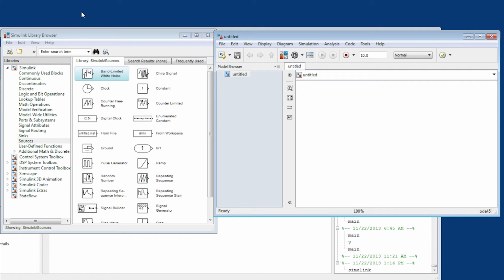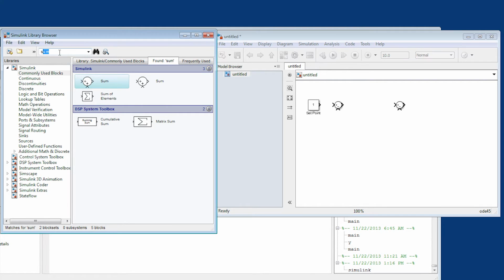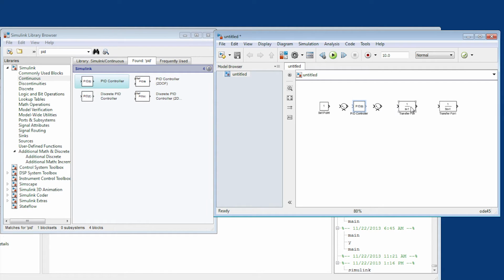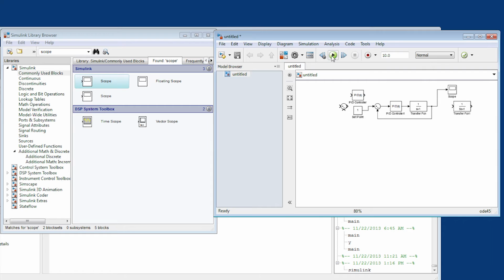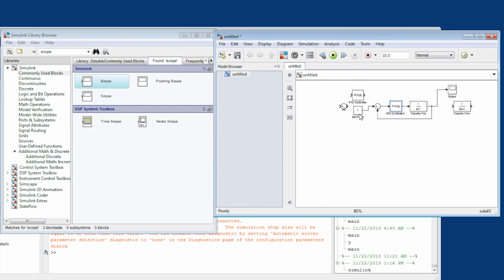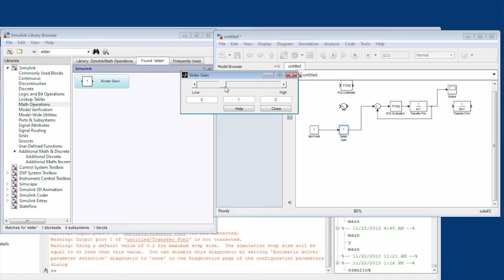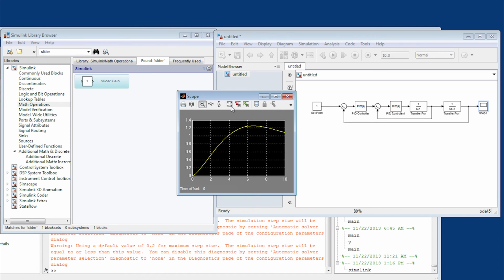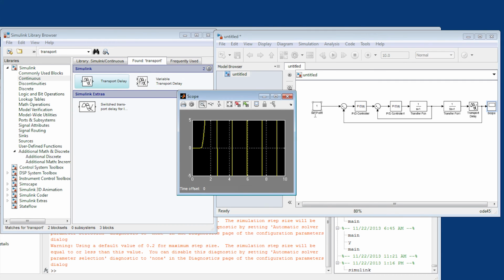Cascade Control in Simulink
A cascade control loop must be tuned starting with the inner loop. The inner control loop must respond faster than the outer loop for acceptable performance. This tutorial walks through a simple cascade control loop example in Simulink.